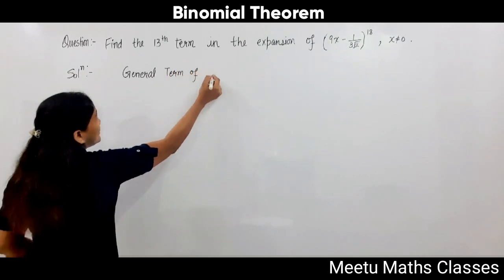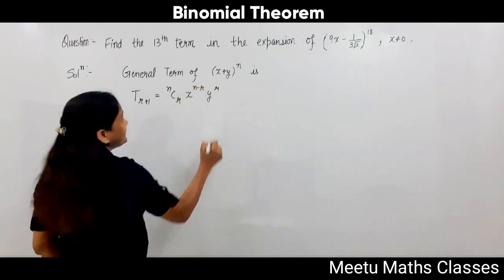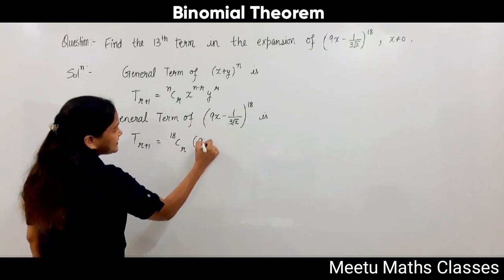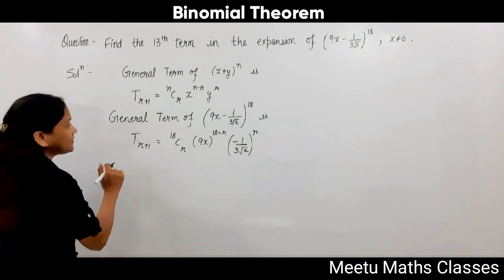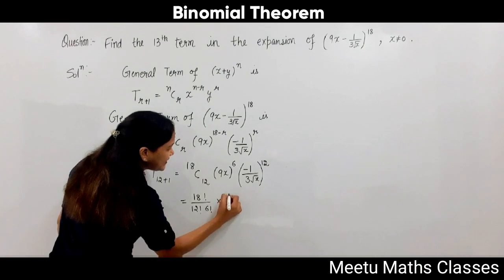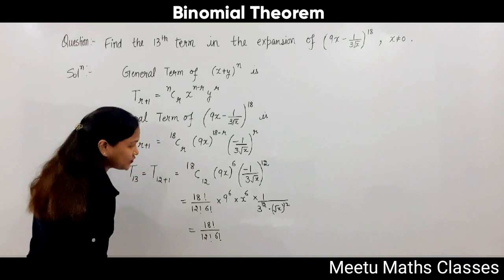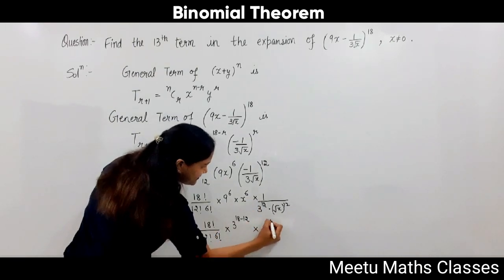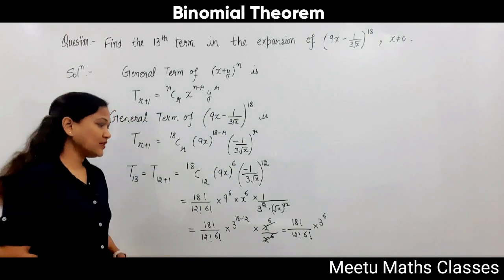Binomial Theorem || Find the 13th term in the expansion of [9x - (1/(3√x))]¹⁸ , x≠0 .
Question  : Find the 13th term in the expansion of [9x - (1/(3√x))]¹⁸ , x≠0 .

MEETU GUPTA